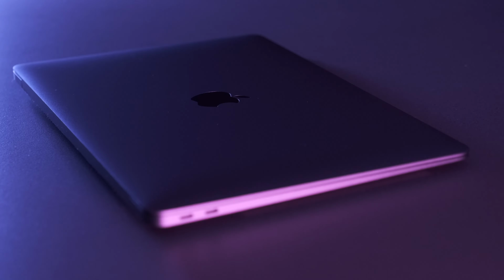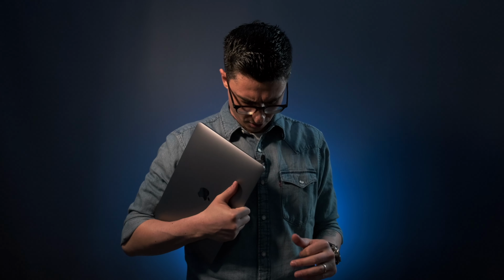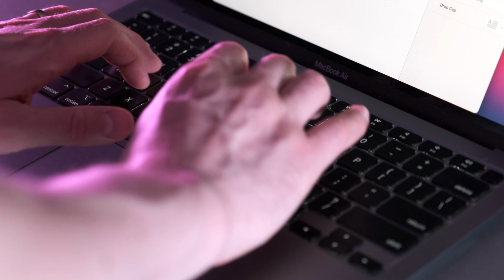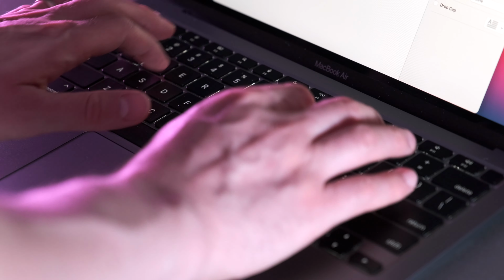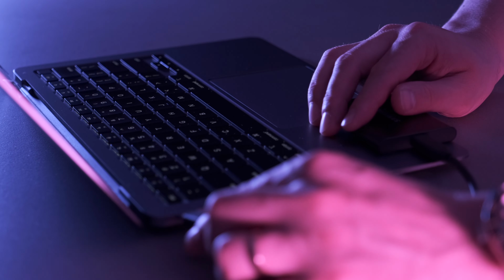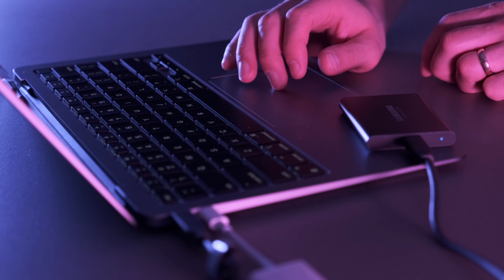A content creator reviews Apple's M1 MacBook Air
I'm a social media manager and content creator. I picked up Apple's new M1 MacBook Air for videography and graphic design work. Was it good enough to handle my workload or was it a mistake?